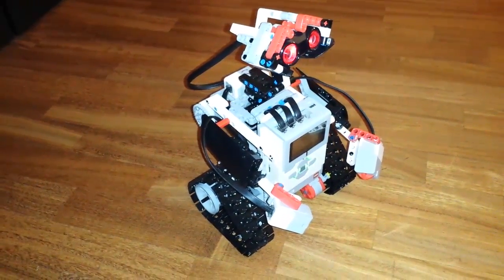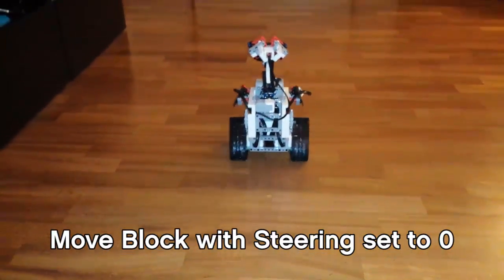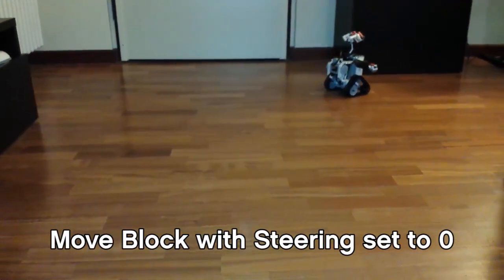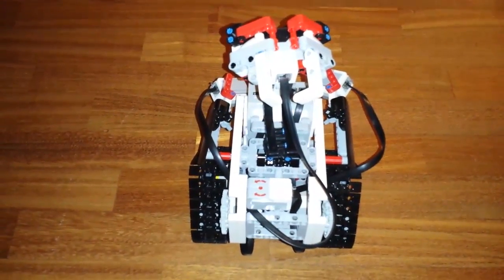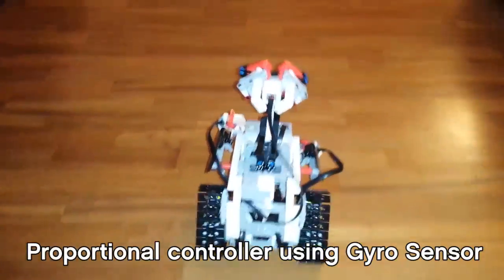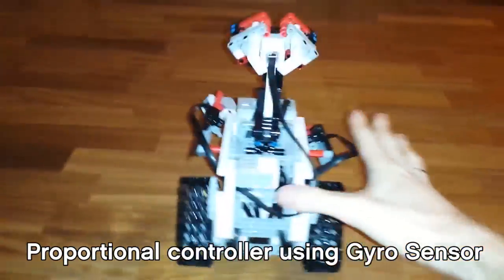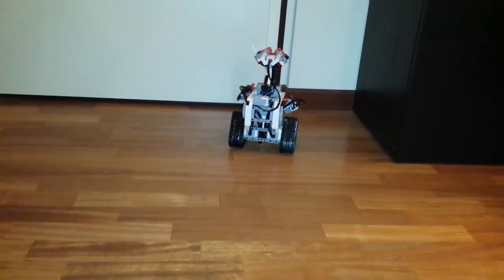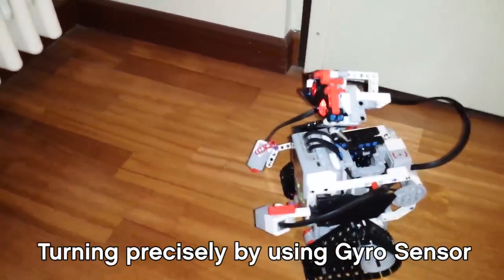LEGO WALL-E robot driving perfectly straight (LEGO MINDSTORMS 45544)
WALL-EV3 was designed in June 2012, and is finally available to public!
It can be built using LEGO MINDSTORMS Education EV3 Core set 45544.